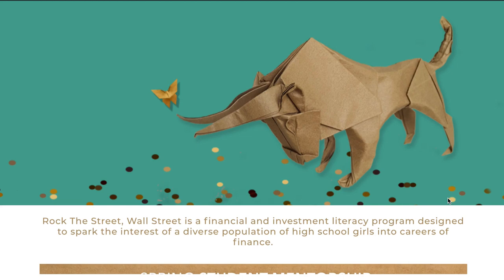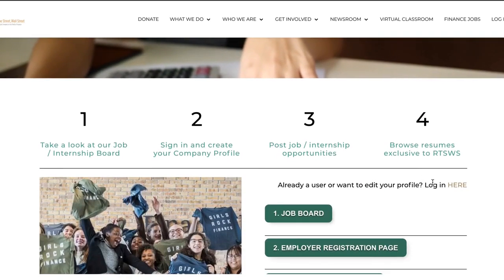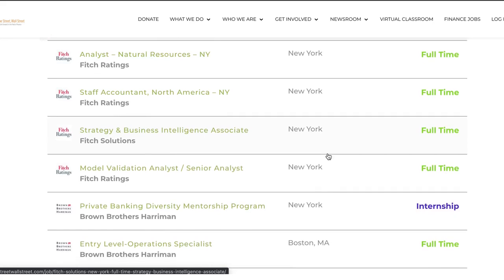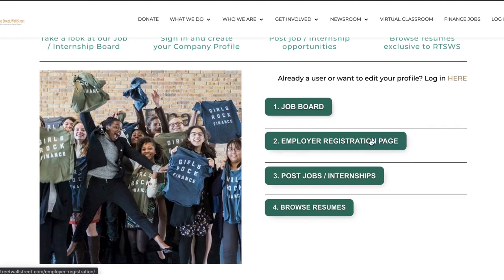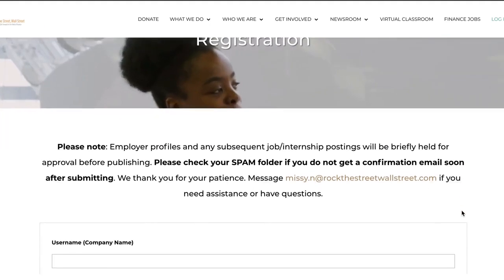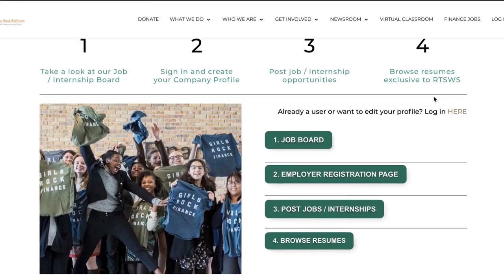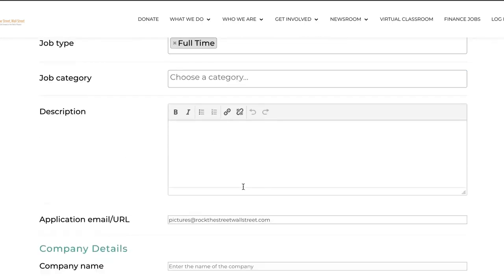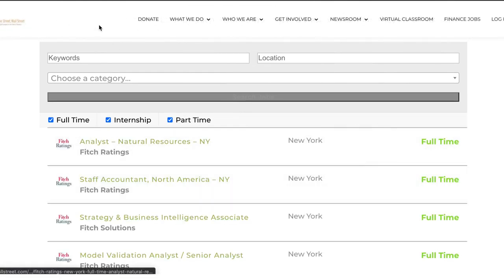job internship portal tutorial employers